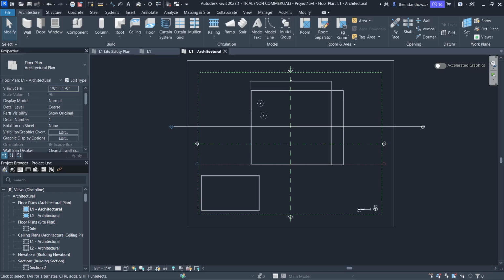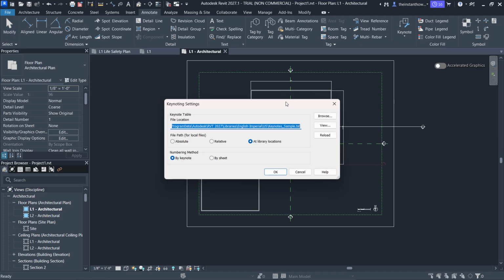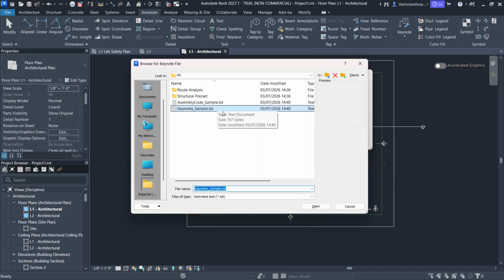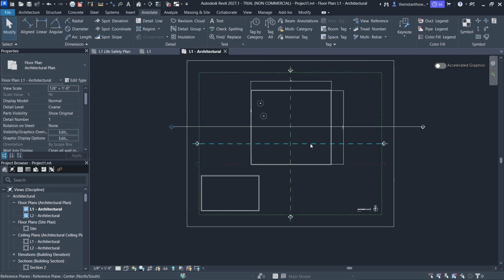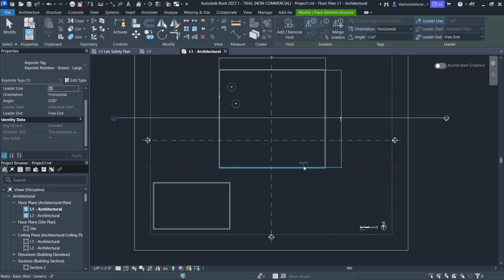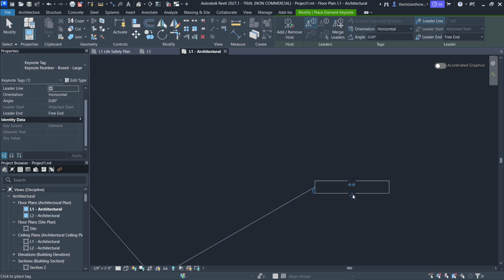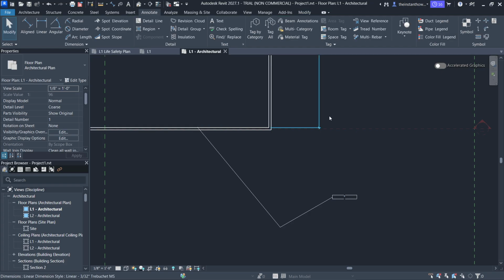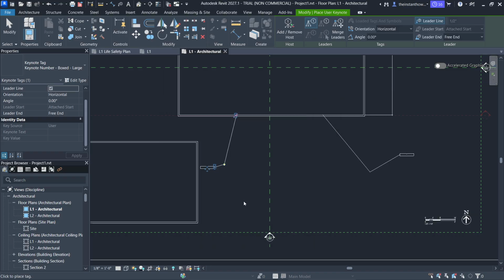How To ADD KEYNOTE In Revit (QUICK & EASY) 2026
In this video, I'll show you how to add keynote in revit. This is a full guide on how to incorporate keynotes for annotations and details in your revit projects in 2026. In case you've been trying to enhance your revit documentation with keynotes, this is the video you need to see!